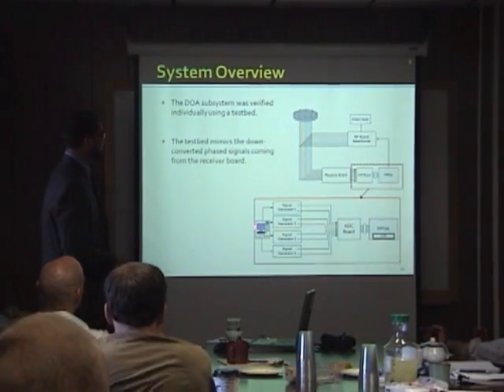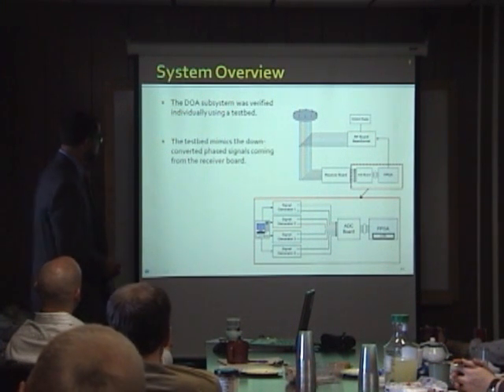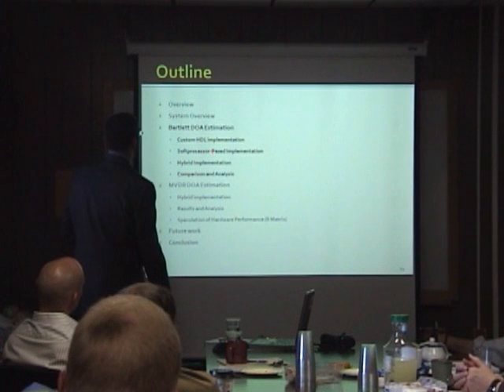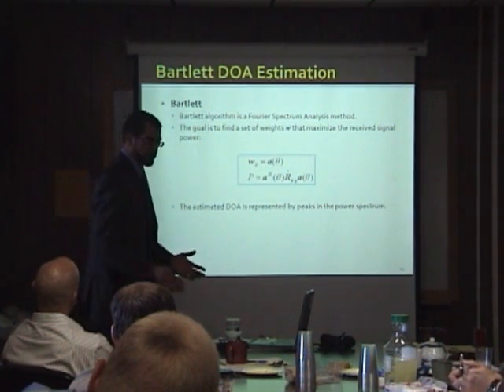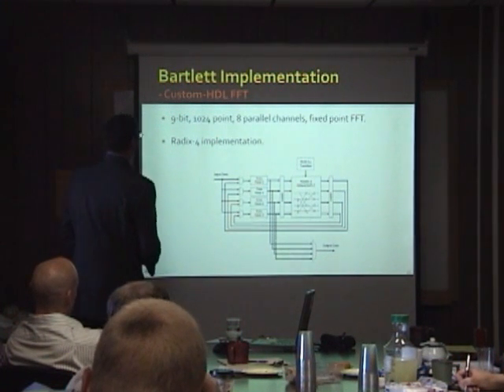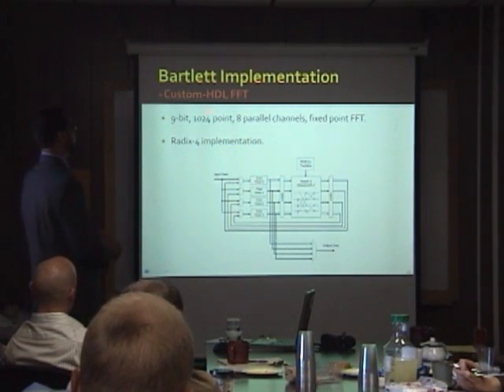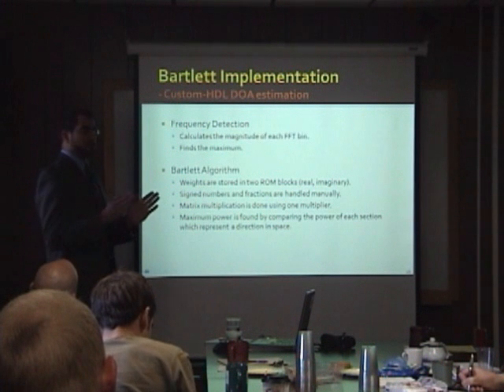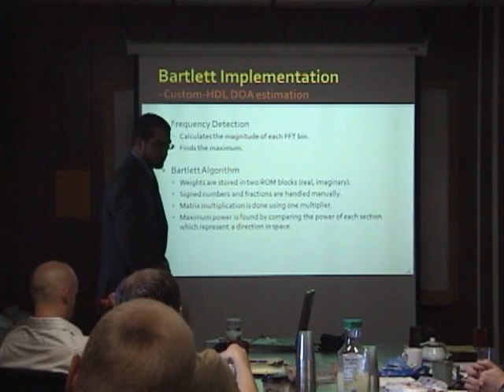Monther's Masters thesis defense - April 15th 2010 - Part 2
Masters Thesis Defense at Montana State University - Bozeman. Digital Implementation of Direction-Of-Arrival Estimation for Smart Antenna Systems.